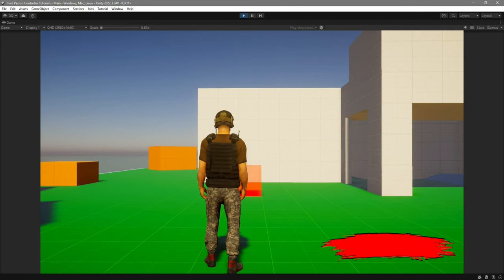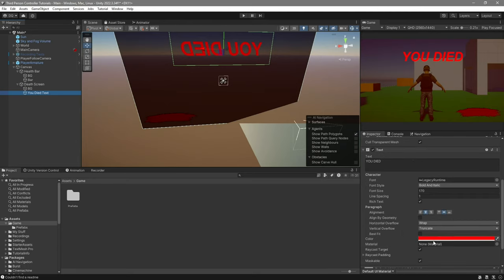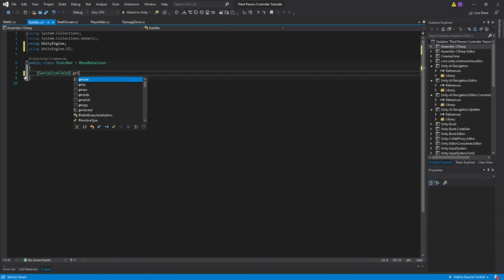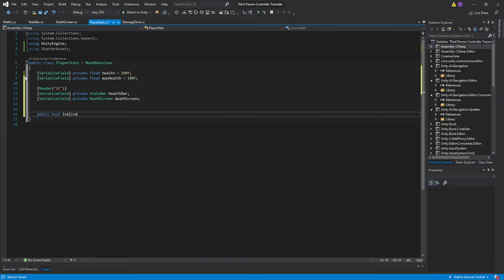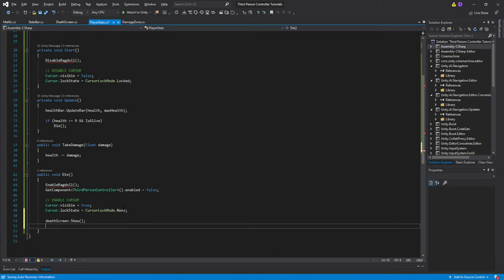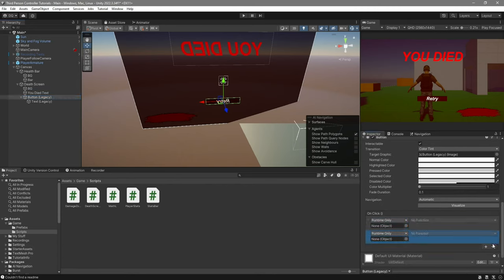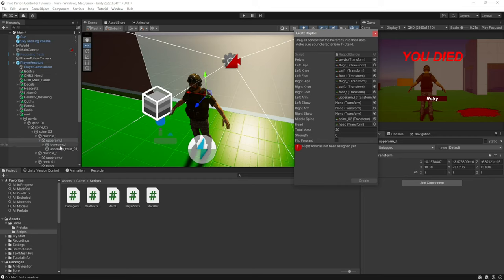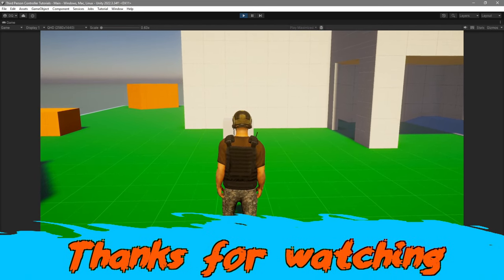Make a Health & Respawn System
In this video we will be creating a health and respawn system. We can take damage and once our health reaches zero our character falls to the ground and a death screen appears with the option to respawn.